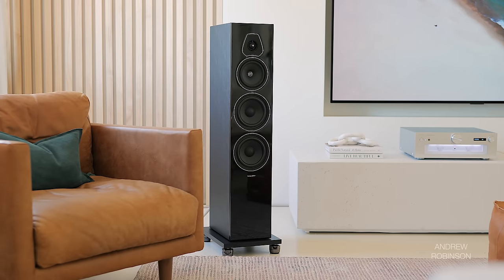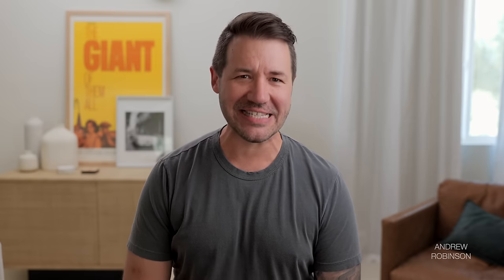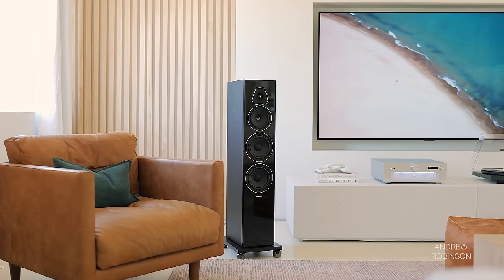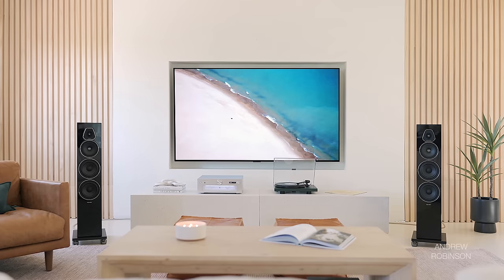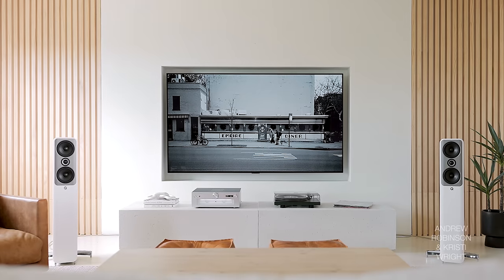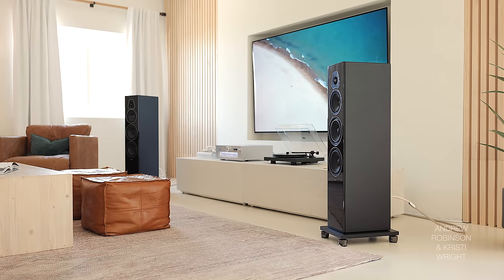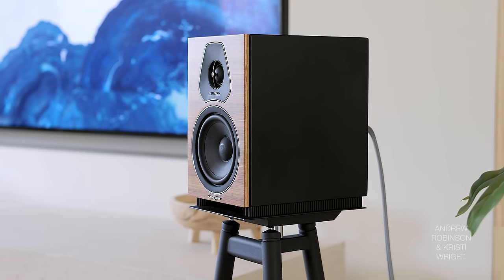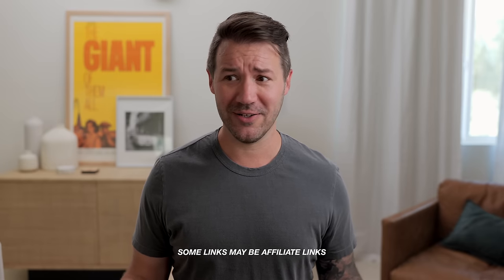ARE TOWER SPEAKERS BETTER? 🤔 LUMINA II vs V! Lumina V Review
► SHOP SONUS FABER LUMINA SPEAKERS

► COMPARABLE TOWER SPEAKERS

Polk R700
Klipsch 8000F II

► TESTING THE LUMINA V/III/II SPEAKERS

SUBWOOFER
SVS Micro 3000

OTHER
LG TV
SONY TV

David Gray, Lost Songs
LIVE, Go West

DIAGNOSTICS
Room EQ Wizard

► MORE FROM SONUS FABER

► SONUS FABER LUMINA V REVIEW

Are towers better than bookshelf speakers? A lot of audiophiles will say YES. We decided to put this theory to the test with some of our favorite speakers from Sonus Faber. In addition to this full Sonus Faber Lumina V review, we compare the entire Lumina series! Which speaker is our favorite? Watch and find out as we put them to the test comparing the Lumina ii vs Lumina iii vs Lumina V.

00:00 ARE TOWER SPEAKERS BETTER?
00:26 LUMINA V REVIEW & SPECS
01:29 SONUS FABER SPEAKER SETUP
01:52 BEST RECEIVERS AND AMPLIFIERS FOR SONUS FABER SPEAKERS
02:05 THE SONUS FABER SOUND
02:34 SONUS FABER LUMINA V MEASUREMENTS
02:56 SONUS FABER LUMINA V SOUND QUALITY
06:00 LUMINA V VS LUMINA III (BEST SONUS FABER LUMINA TOWER)
06:32 LUMINA II VS V
07:26 LUMINA II VS LUMINA III VS LUMINA V
07:57 SONUS FABER VS CONCEPT 50
08:12 SONUS FABER VS R700
08:50 BEST SONUS FABER SPEAKERS
09:30 KRISTI'S FAVORITE SONUS FABER SPEAKER
11:31 KRISTI'S COMPARISONS
12:41 HOW TO TELL IF A SPEAKER IS CLEAR
14:46 KRISTI'S TALKS POLK R700
17:52 KRISTI'S INSIGHT INTO WHAT VIEWERS LIKE
18:32 SIGN OFF AND QUESTION OF THE DAY

LG 83" TV
SAMSUNG 75" TV

► MORE SPEAKER REVIEWS

► QUESTIONS ABOUT SONUS FABER SPEAKERS? Channel Members receive priority response. Not a member? Click THANKS above to bring attention to your question! It’s a great way to show your support for the channel & get the help you need.